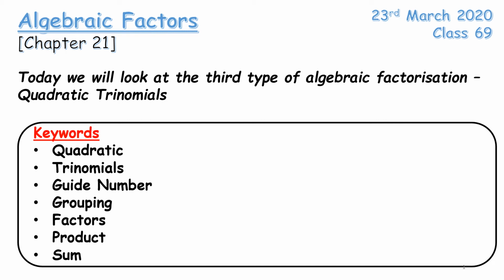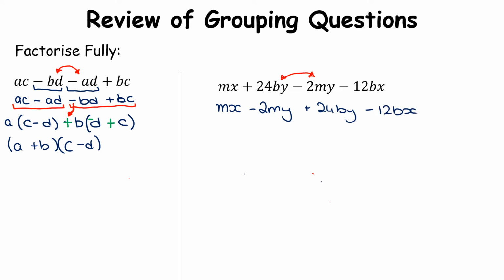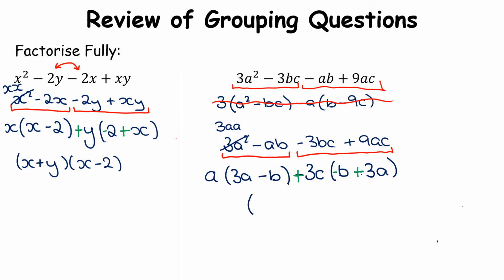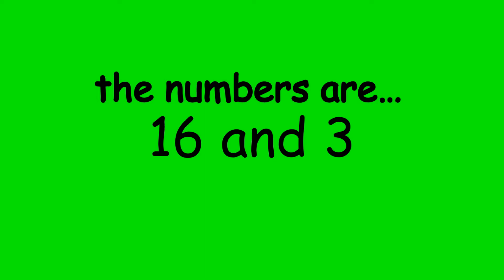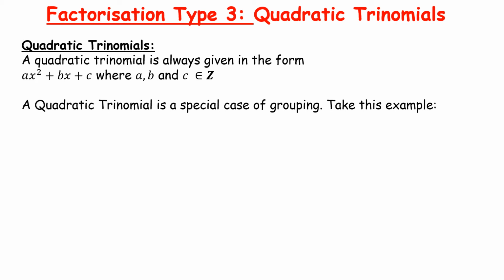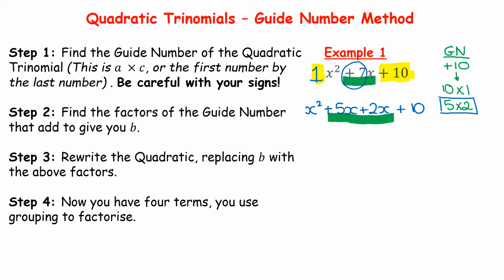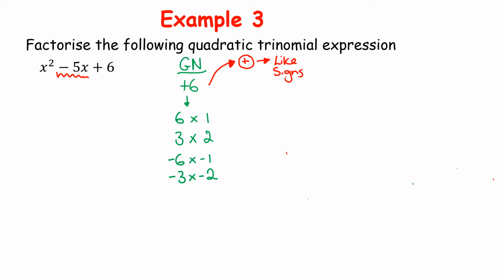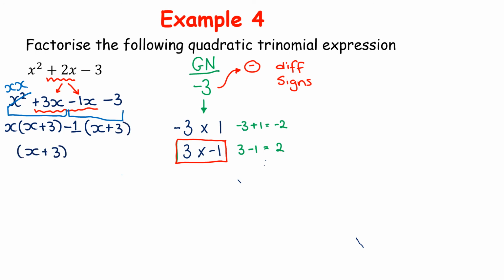2nd Year - 23rd Mar 2020 - Factorisation (69)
2nd Year
23rd Mar 2020
Factorisation - Quadratic Trinomials
Class 69